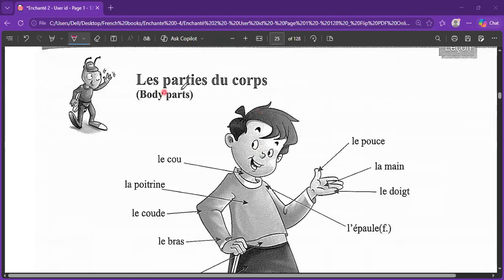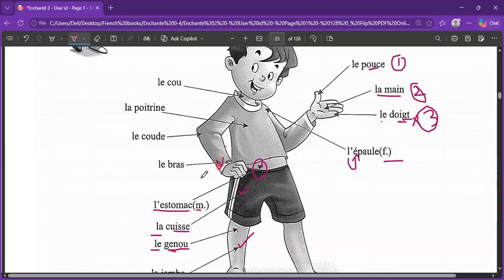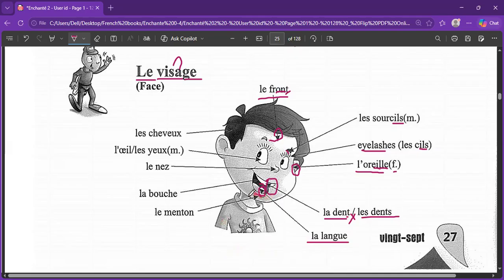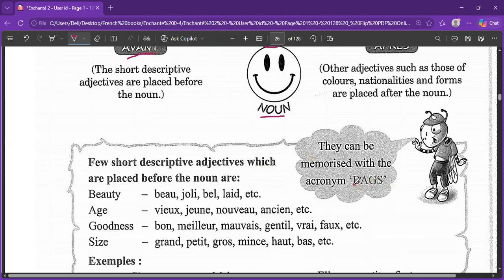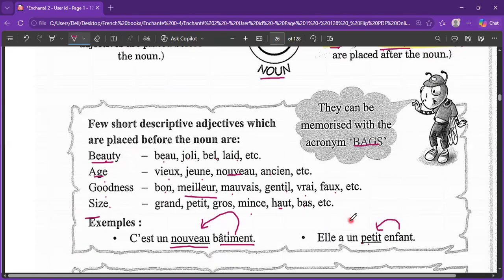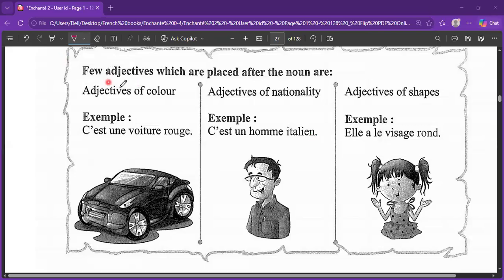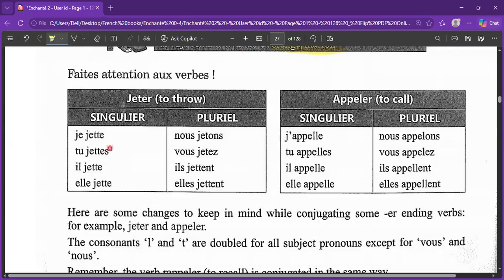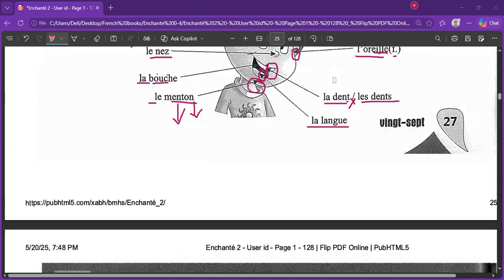Why it's "les yeux bleus" but "un grand nez"? Before or After? 🧠 The Ultimate Guide to adjectives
Why do some French adjectives go before the noun, and others go after? Find out in today's lesson all about les parties du corps et les positions des adjectifs! We break down the grammar with easy-to-remember examples so you can level up your speaking skills today.